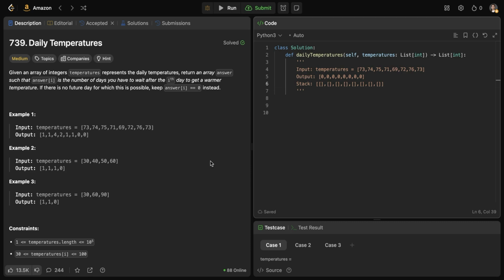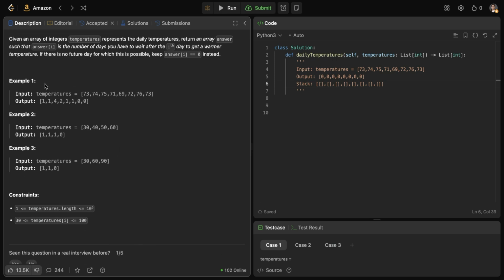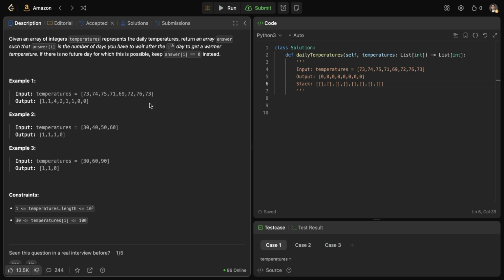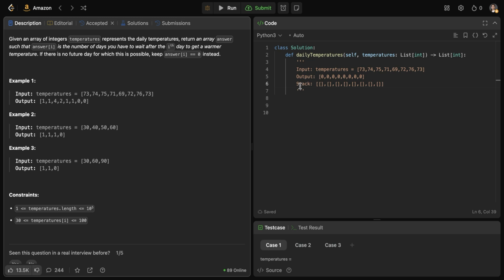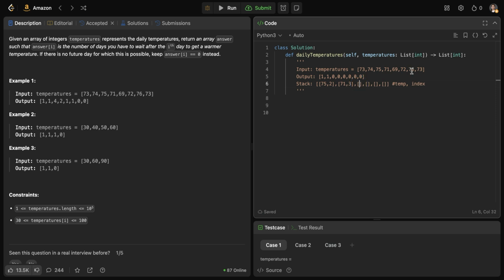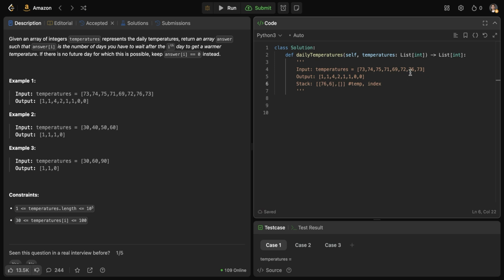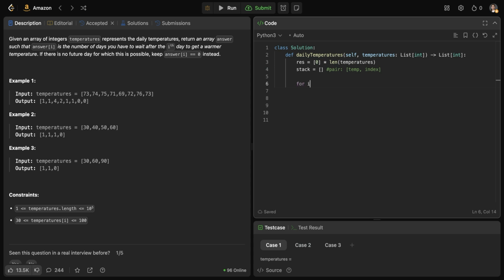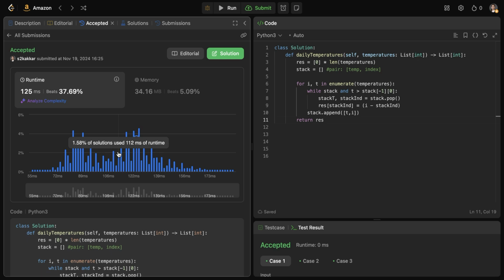🔥Leetcode 739. Daily Temperatures - Monotonic Stack - Python faang 🏆coding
👉This question is a Medium Level problem and an all-time favourite for FAANG & other companies (specifically, Amazon, Google, Microsoft, Meta, Oracle, Salesforce, Apple, Adobe) for their coding interview rounds.

👉 It has been asked quite frequently in last 0 - 3 months period in their interview rounds, so it is quite critical. The time complexity for this solution is O(N) and space complexity is O(N).

Timeline:
0:00 Introduction
0:37 Question Walkthrough
2:51 Algorithm Walkthrough
8:01 Coding